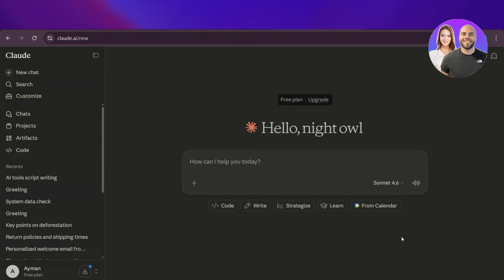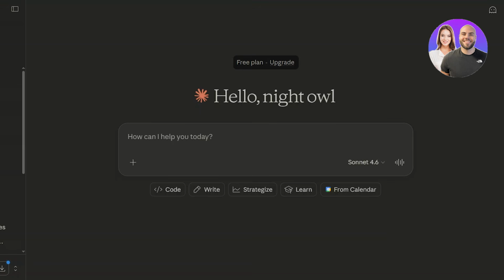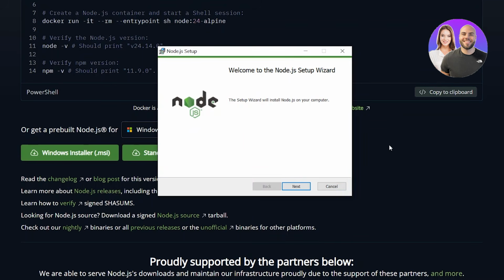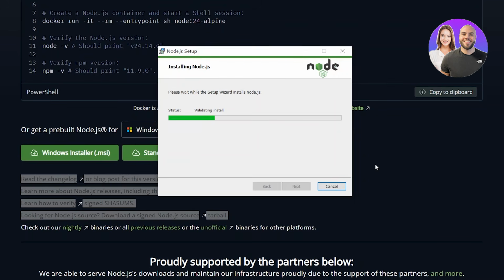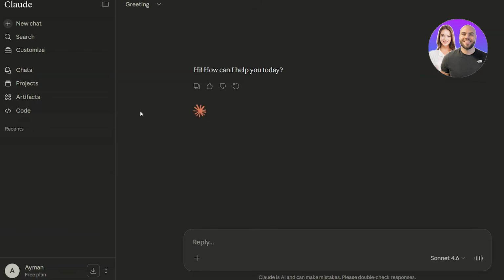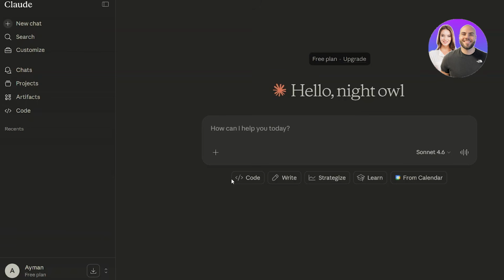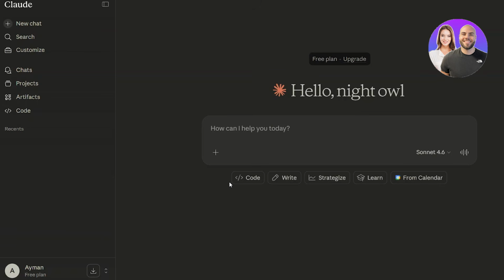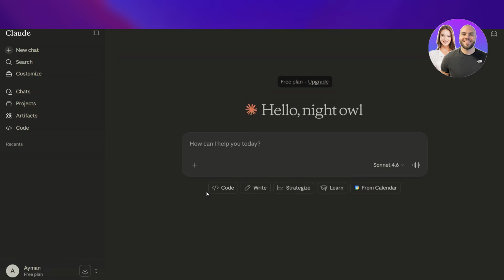How To Install Claude Code on Windows 11 (2026): Full Tutorial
In this video, we show you everything you need to know about installing Claude Code on Windows 11 in 2026. Learn step-by-step how to download, set up, and configure Claude Code so you can start building AI-powered projects immediately.

This tutorial covers system requirements, installation steps, configuring your workspace, and running your first program with Claude Code. Perfect for beginners and advanced users who want to get started quickly on Windows 11.